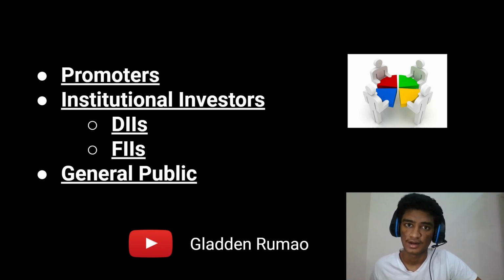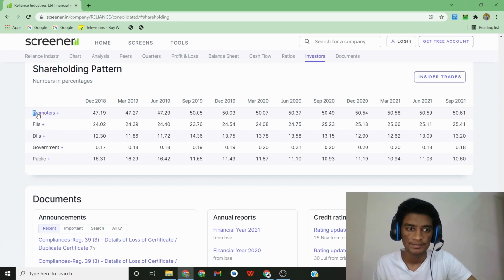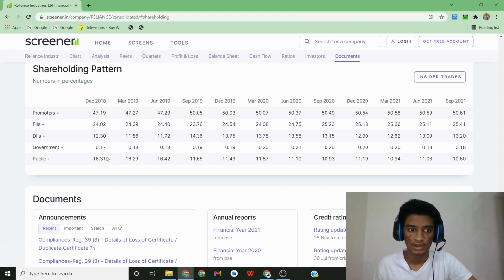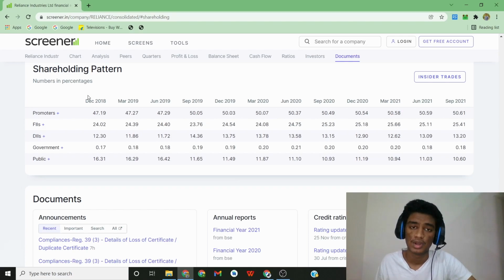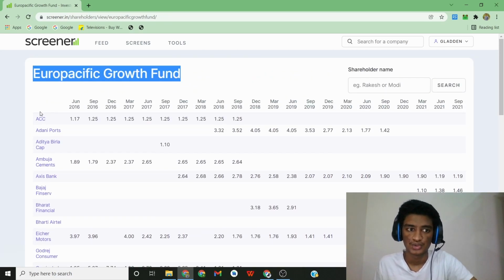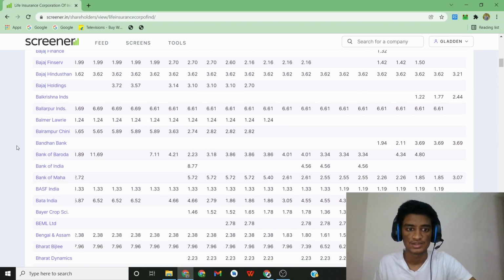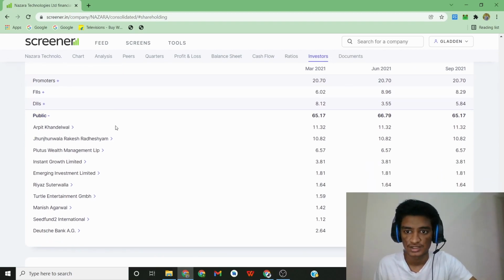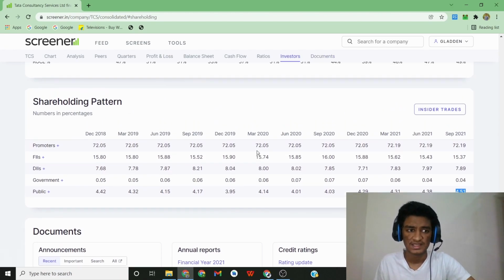How to Check & Analyse Shareholding Pattern of Any Company | Full Step-by-Step Guide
Want to know how to check the shareholding pattern of any company and analyze it like a pro investor?
In this video, we’ll break down the complete step-by-step process to understand who owns a company’s shares, how promoter, FII, and DII holdings impact stock prices, and how to use this data for better stock market decisions.

Whether you're a beginner in the stock market or an experienced trader, this video will help you:
✅ Understand what a shareholding pattern is
✅ Learn how to check promoter holdings, FII, DII, and public shareholding
✅ Analyze changes in shareholding over time
✅ Identify strong and weak companies based on investor confidence
✅ Use platforms like NSE, BSE, and Screener.in for free data

What is shareholding pattern
How to analyse shareholding pattern
Promoter holding meaning
FII and DII analysis
Stock market analysis for beginners
How to check shareholding pattern on NSE & BSE
Screener.in shareholding pattern
Long-term investing strategies using shareholding data

shareholding pattern analysis, shareholding pattern explained, how to check shareholding pattern, FII DII analysis, promoter holding, stock market for beginners, stock analysis India, how to find FII holdings, how to analyse stocks, how to find big investors in a stock, investing for beginners